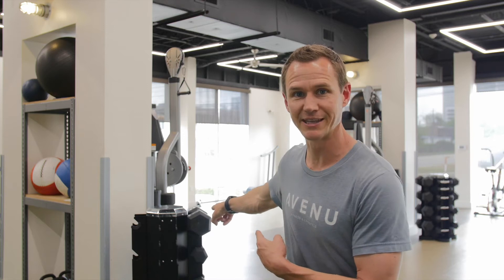Home workout essentials | How to build a in-home gym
Keep things simple when it comes to building out your home gym or the additional equipment will just end up collecting dust.